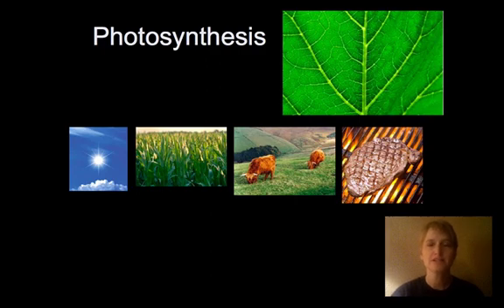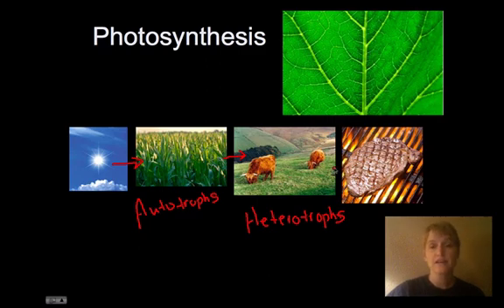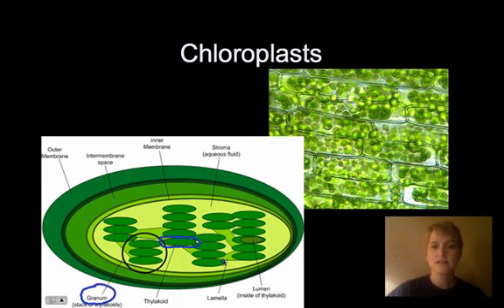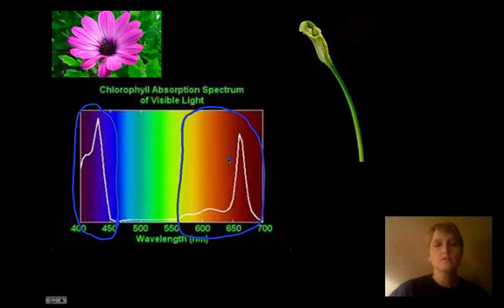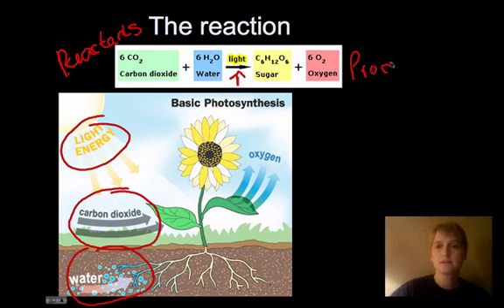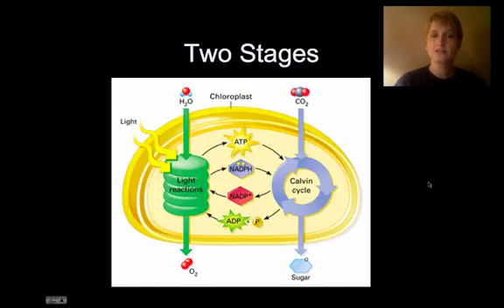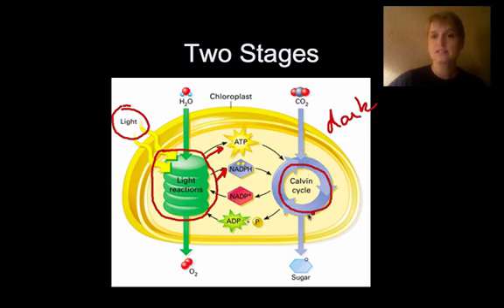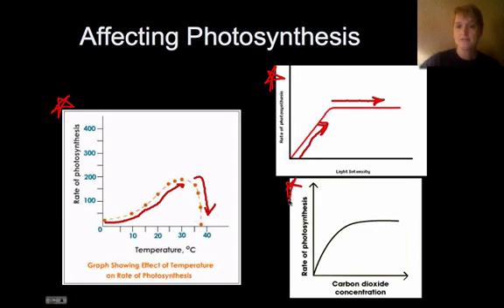photosynthesis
Description of the process of photosynthesis